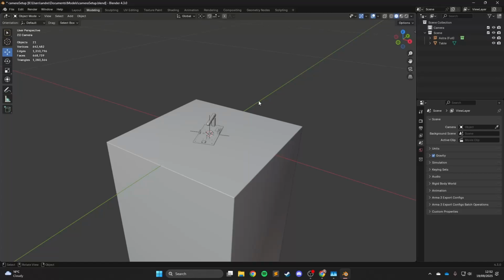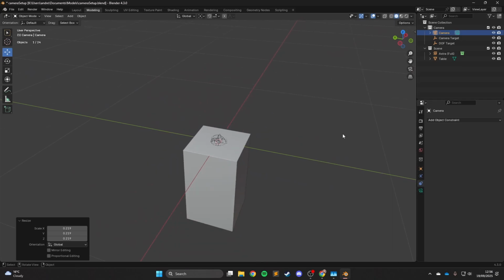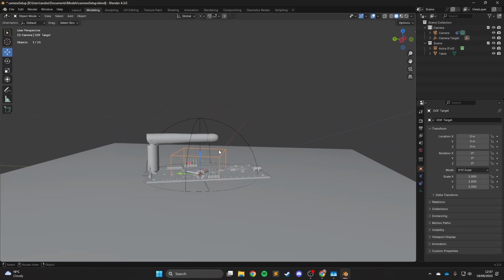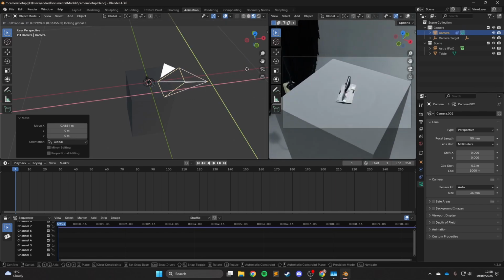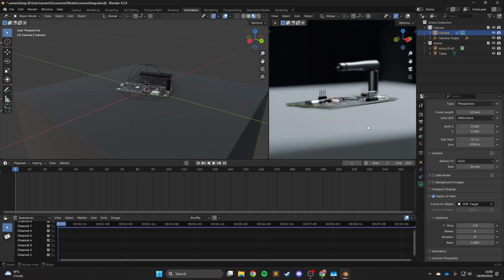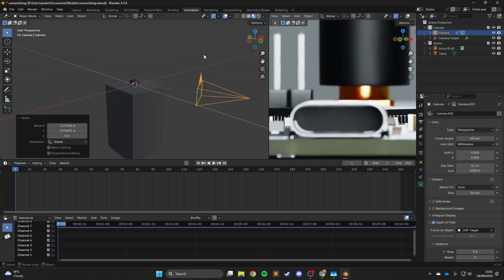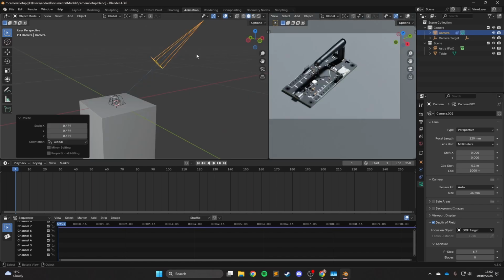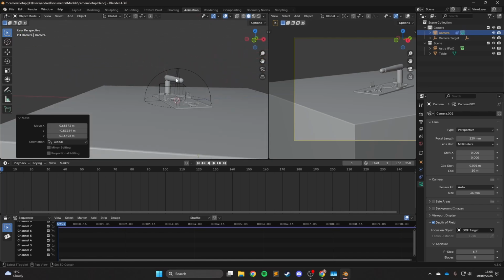Camera Tutorial For Beginners (Blender)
I'll show you my camera setup I use in all of my projects, which is very beginner-friendly.

Chapters:
00:00 Intro
00:15 Camera Rigging
02:16 Camera Manipulation
03:00 Camera Settings